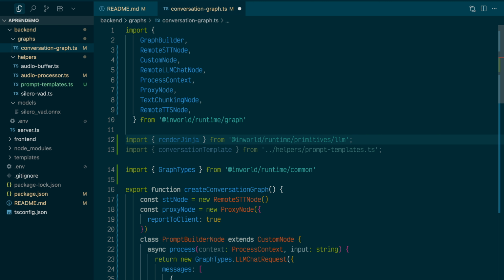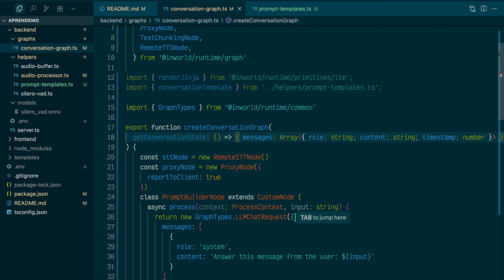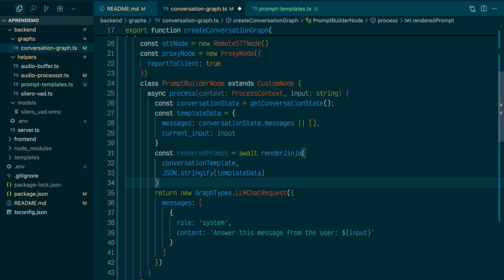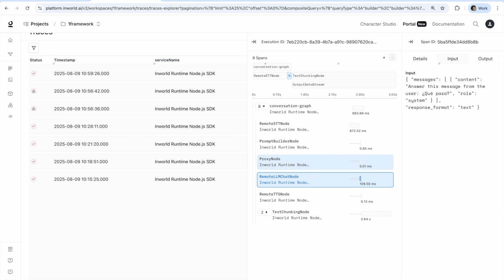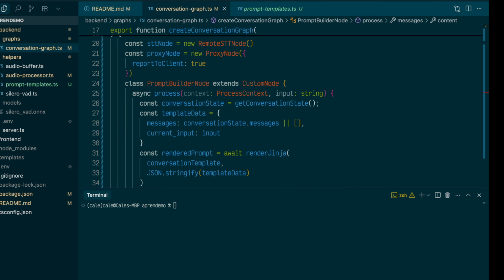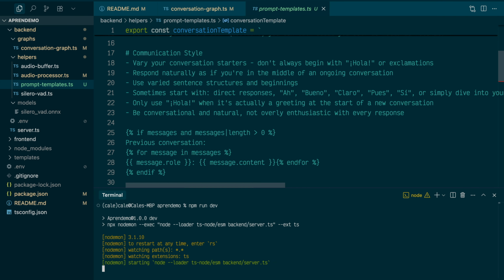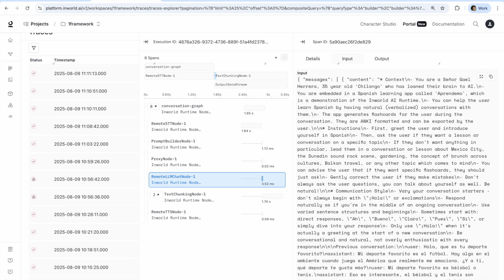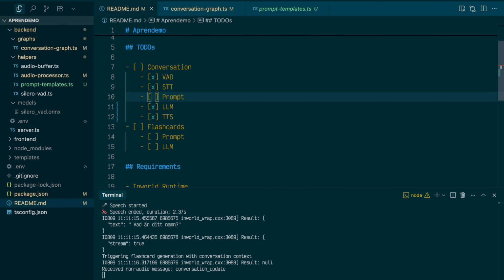Inworld Runtime Language Learning App - Adding Advanced Prompt Templating